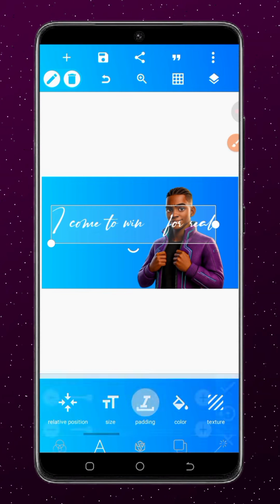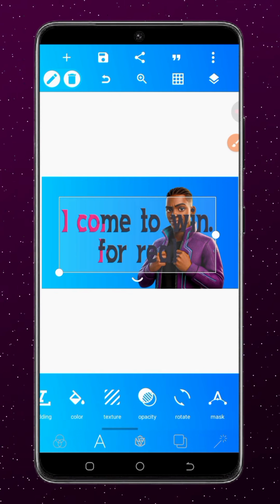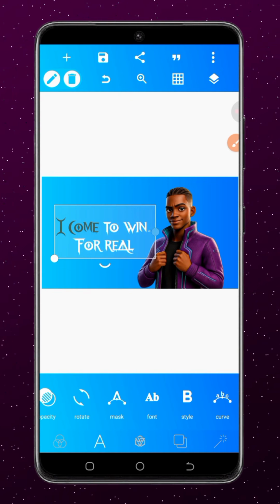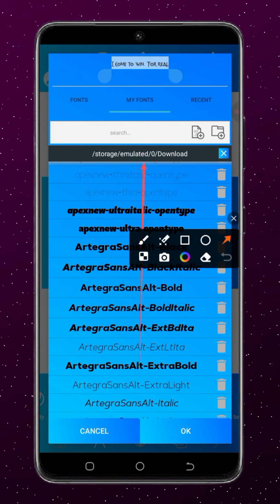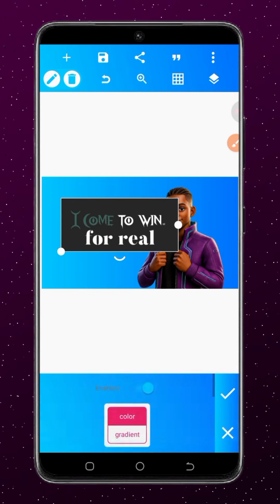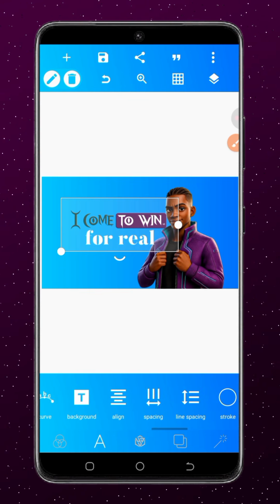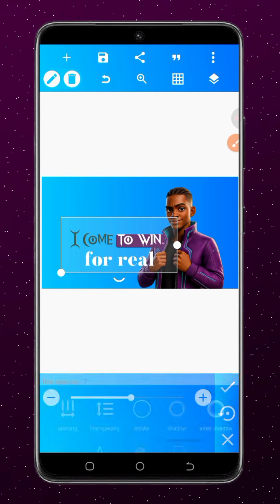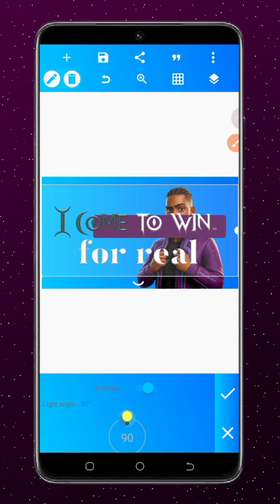How To Use Pixellab For Beginners (Part 4)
Congratulations! You've made it to Part 4 of the Ultimate 5-Part Pixellab Course!
🚀 If you want to create eye-catching, professional designs like logos and posters, this is the most important lesson. We are diving into the advanced editing effects that transform flat text and shapes into incredible 3D art. In this lesson, we unlock the most powerful *creative* tools in Pixellab, including:
✅ Creating 3D Text: Step-by-step guide to adding depth, rotation, and lighting to your typography.
✅ Shadows & Reflections: Using `Shadow`, `Inner Shadow`, `Stroke`, and `Reflection` to give text and shapes a realistic, polished look.
✅ Texturing Text & Shapes: How to apply colors, gradients, and even images (textures) directly onto your text objects and shapes.
✅ The Mask Tool: Learning how to cut out parts of an image or text in complex, custom ways for advanced photo manipulation.
✅ Perspective & Emboss: Understanding how to use these tools to achieve a clean 3D look. One more part to go! In the final part, we'll cover the canvas options and the final export process!